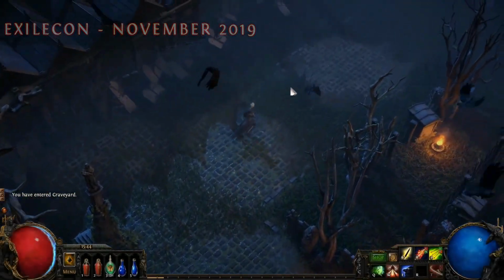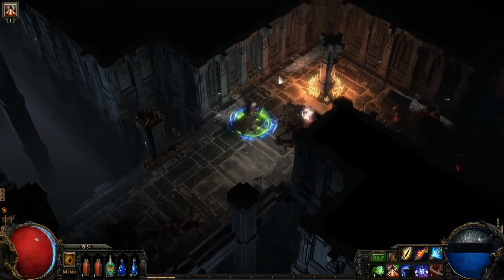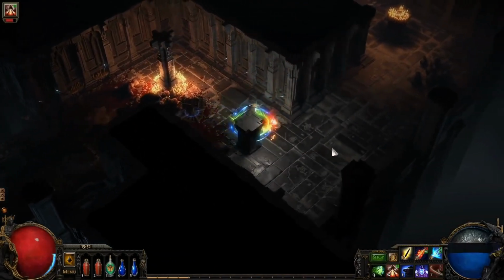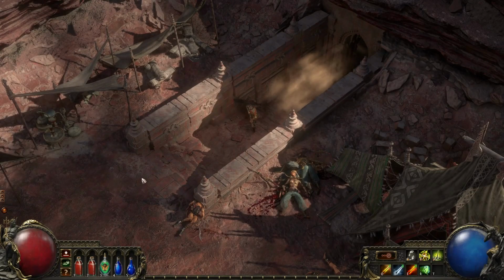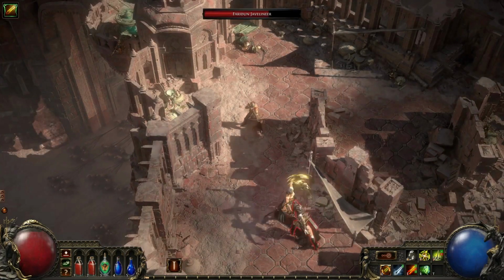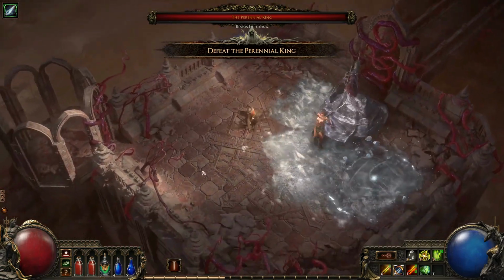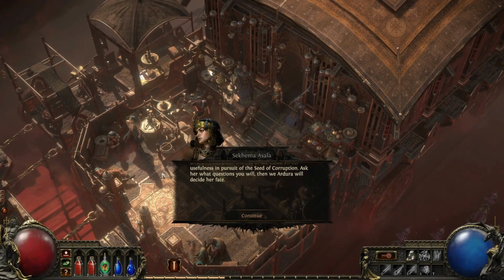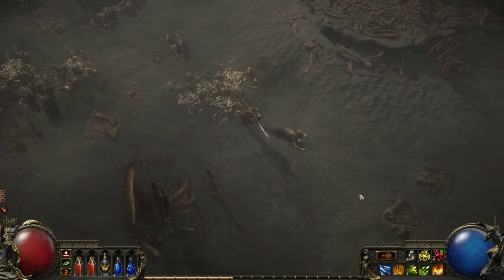Path of Exile 2 | All Trailers and Gameplay So Far | Pre-Exilecon 2023 Announcement Hype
Getting ready for Exilecon because I'll be there!  Here is everything we have been shown of Path of Exile 2 to date.